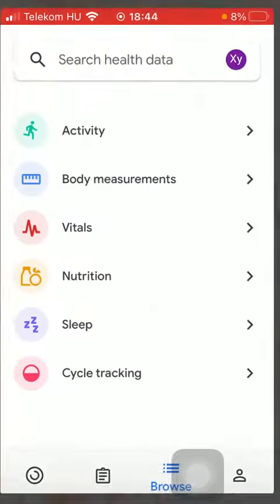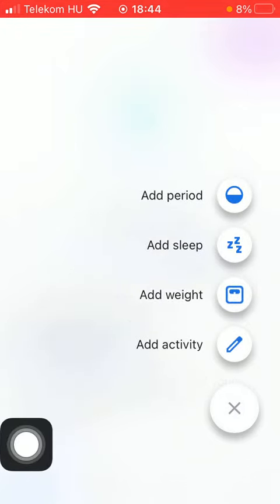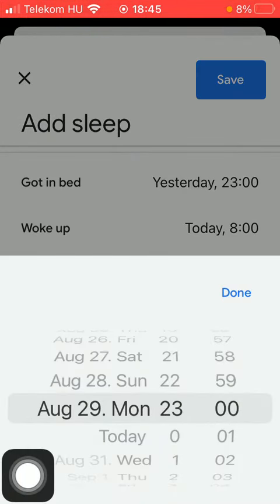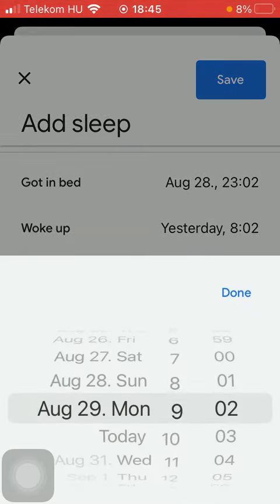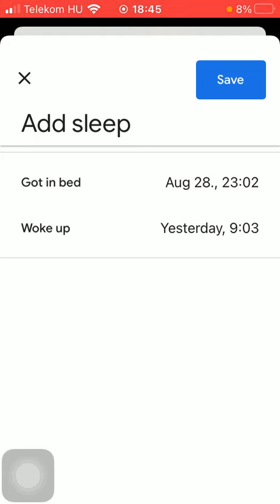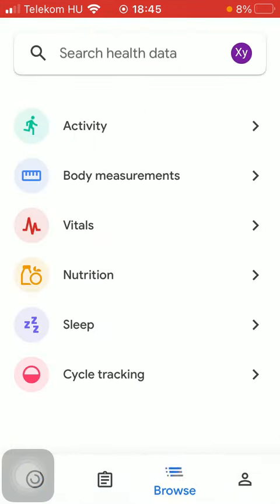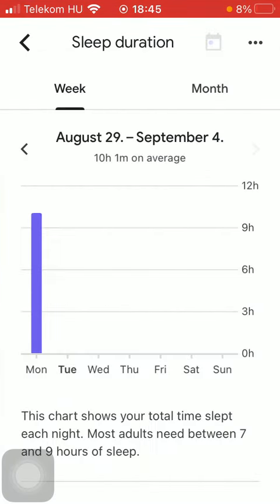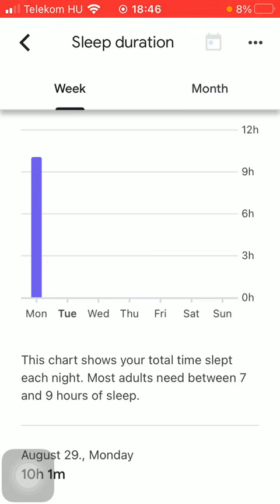How to add sleep routine on Google Fit? - Google Fit Tips